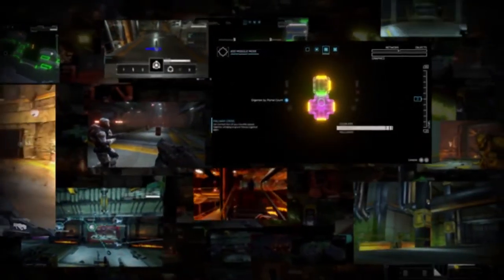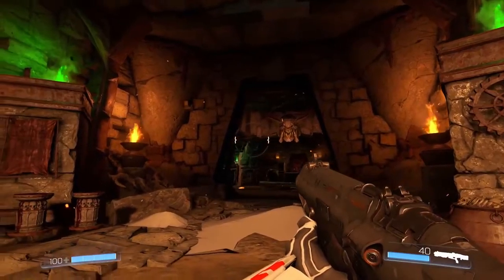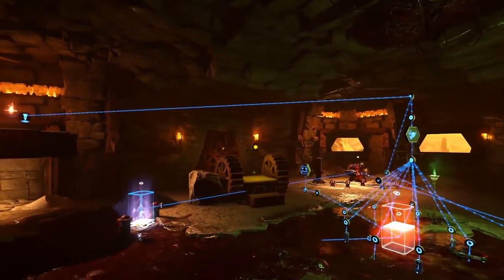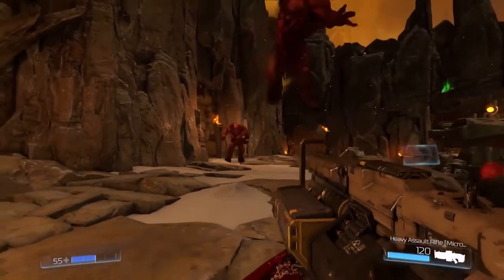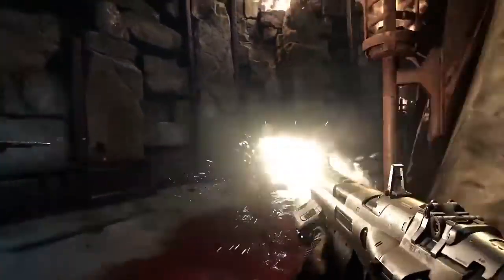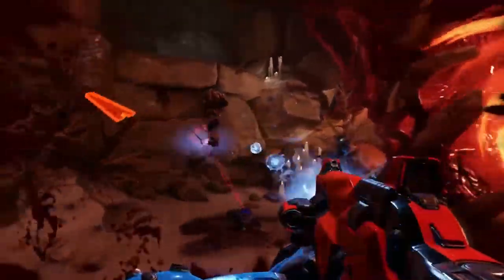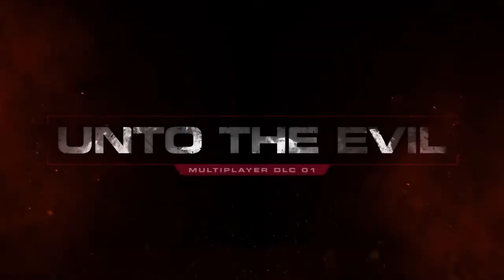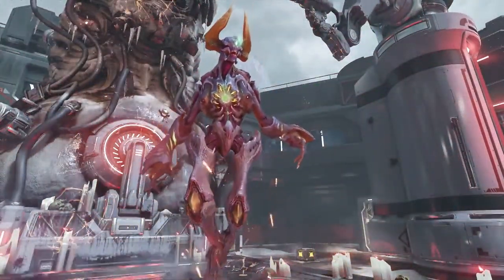DOOM E3 2016 Showcase Presentation 1080p 60fps